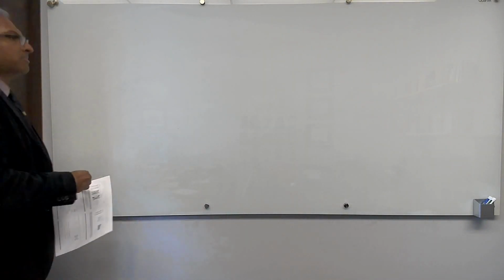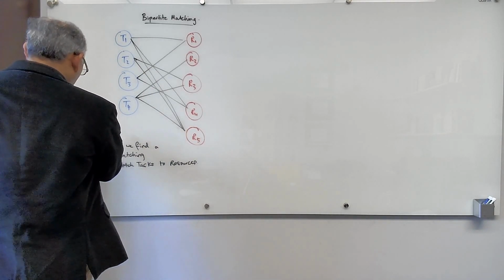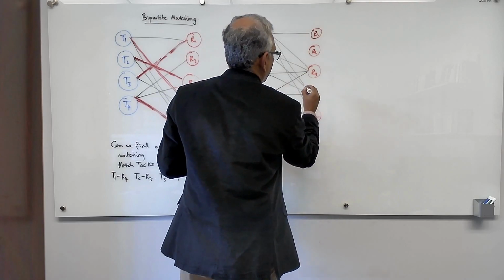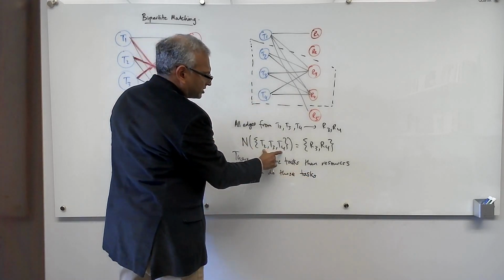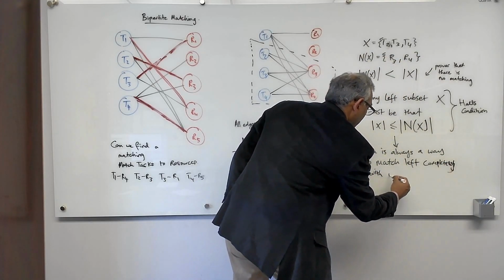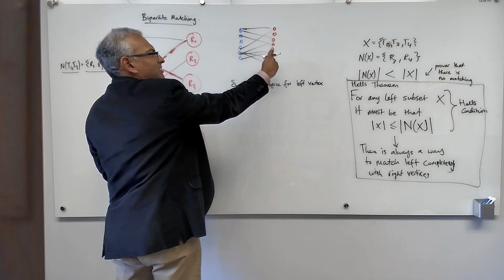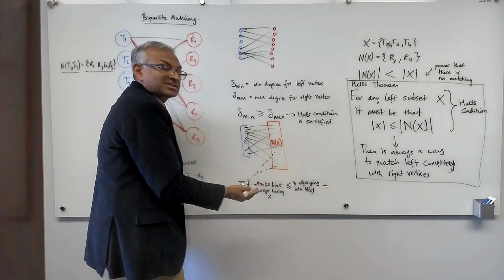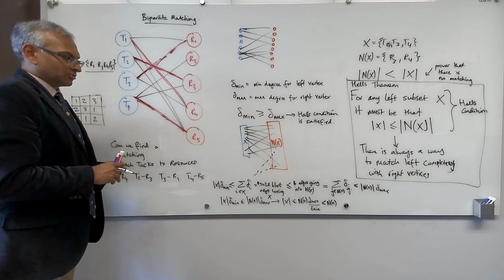12-b DMC: Bipartite matching and Hall's Theorem.